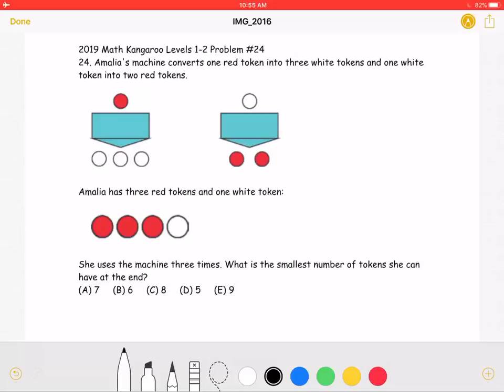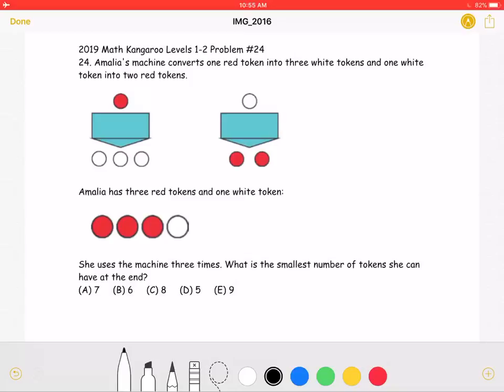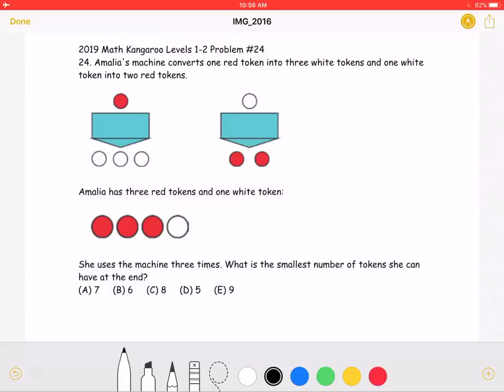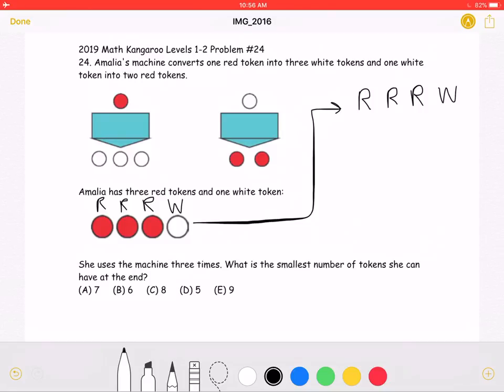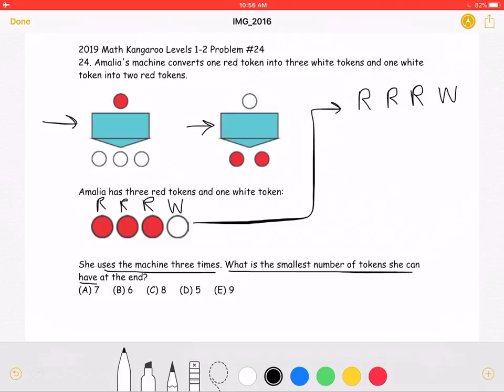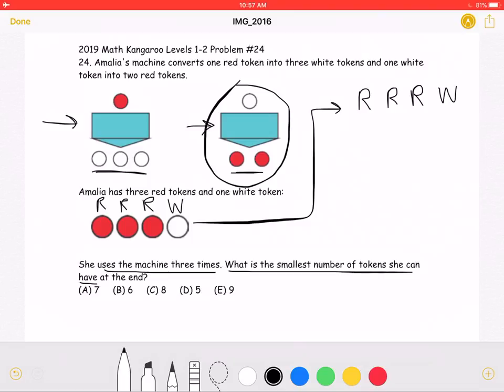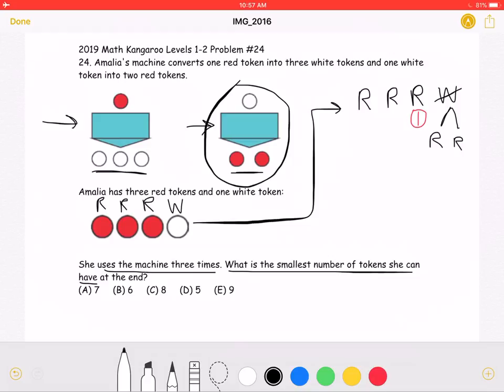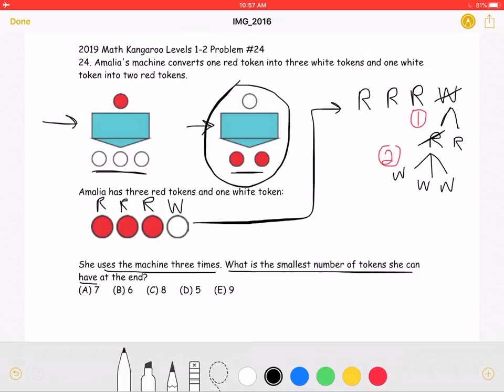2019 Math Kangaroo Levels 1-2 Problem #24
2019 Math Kangaroo Levels 1-2 Problem #24
24. Amalia's machine converts one red token into three white tokens and one white token into two red tokens.
Amalia has three red tokens and one white token.
She uses the machine three times. What is the smallest number of tokens she can have at the end?